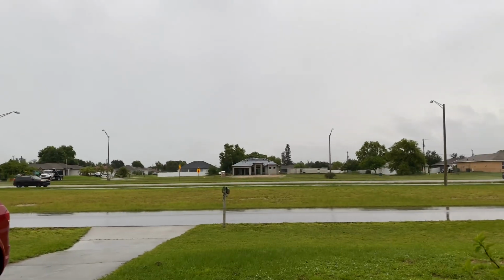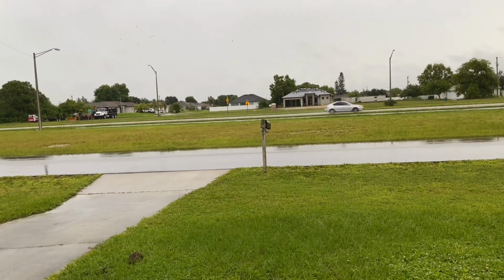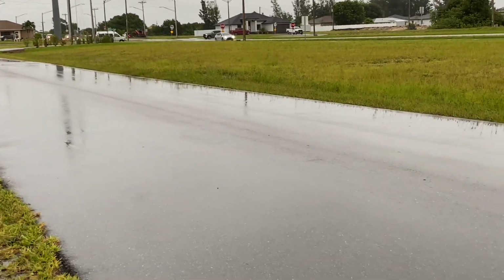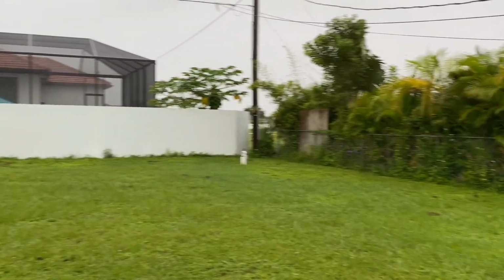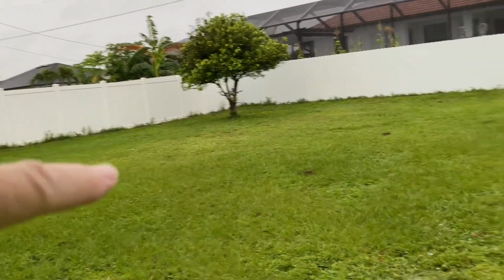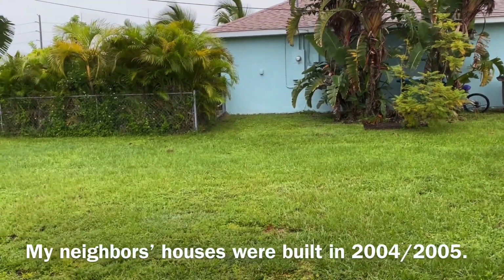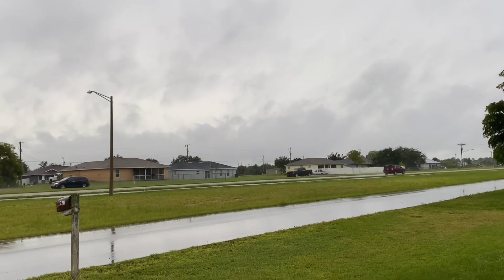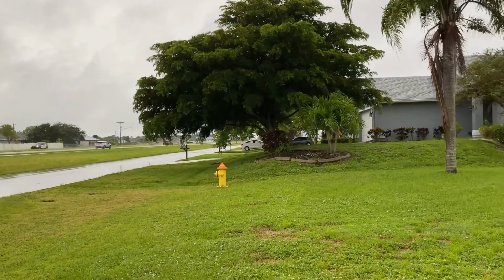Ian part 1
Hurricane Ian 2022

Amazon Storefront - Amazon Storefront